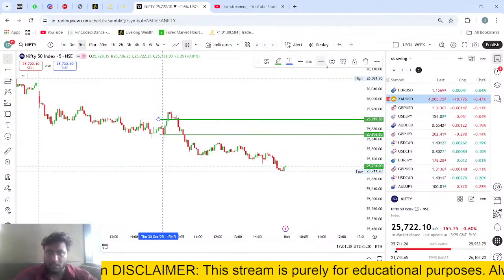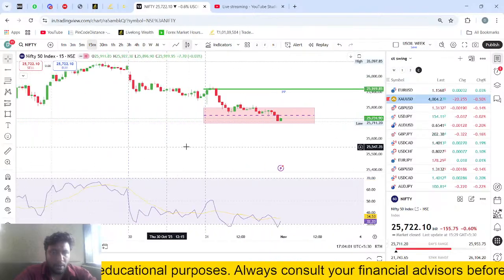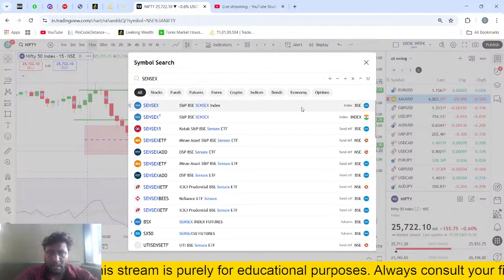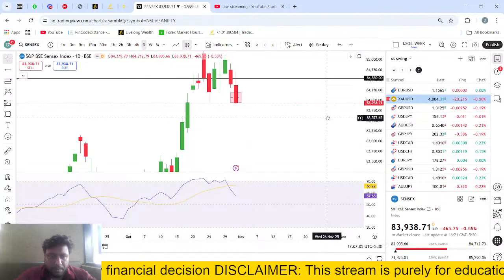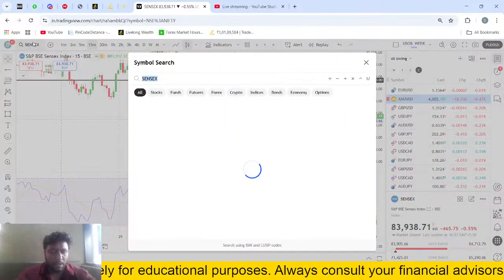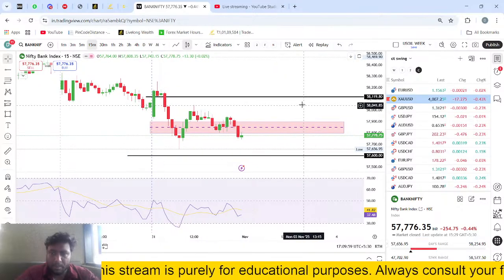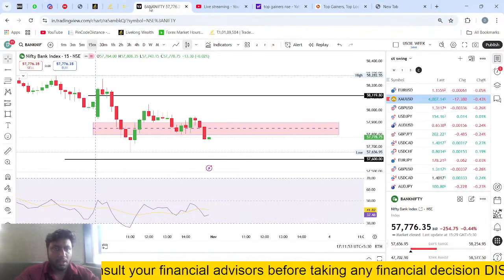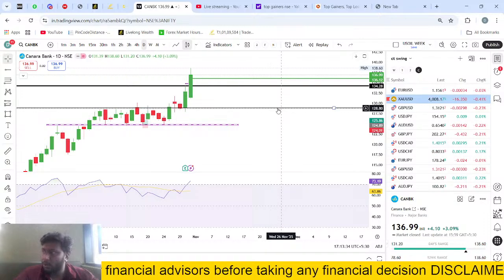POST MARKET ANALYSIS | OCT-31 | Livelong Wealth